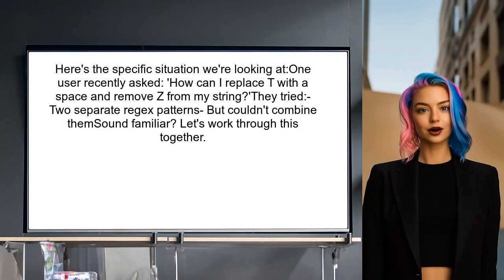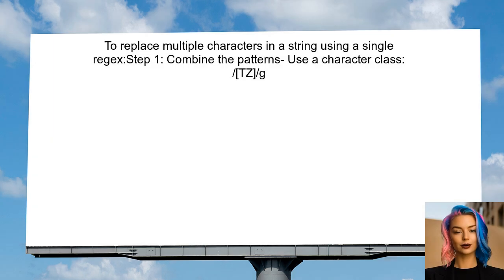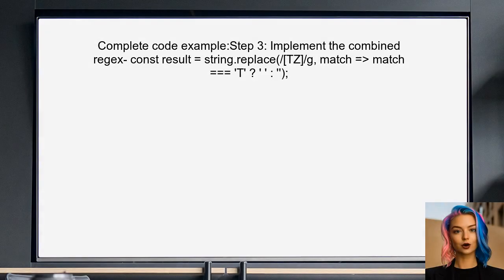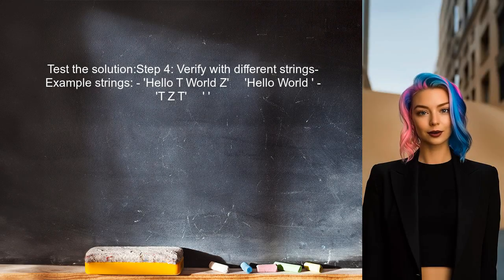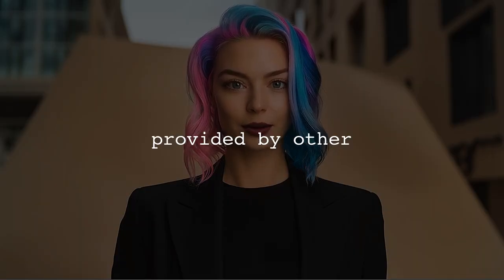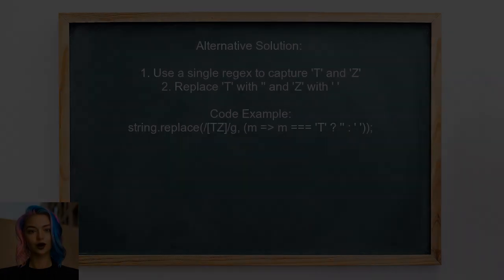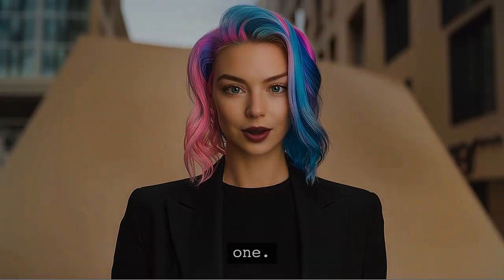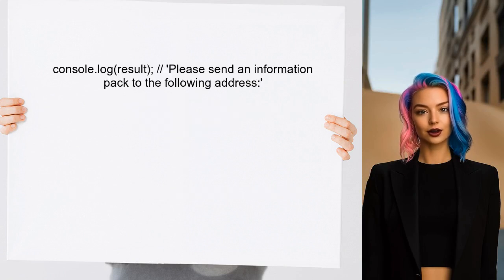How to Replace Multiple Characters in a String: A Step-by-Step Guide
In this video, we’ll explore the essential techniques for replacing multiple characters in a string, a common task in programming and data manipulation. Whether you're cleaning up user input, formatting text, or preparing data for analysis, knowing how to efficiently replace characters can save you time and effort. Join us as we break down the process step-by-step, providing clear examples and practical tips to enhance your coding skills.

Today's Topic: How to Replace Multiple Characters in a String: A Step-by-Step Guide

Related to: replacecharacters, stringmanipulation, stringreplacement, programmingtutorial, codingguide, step-by-steptutorial,